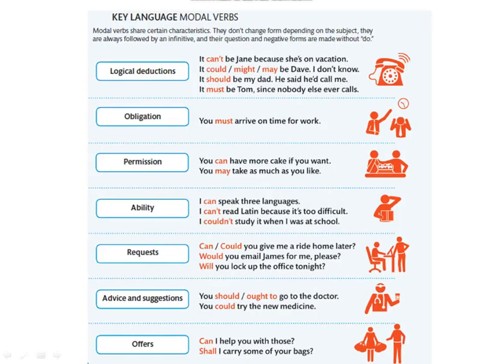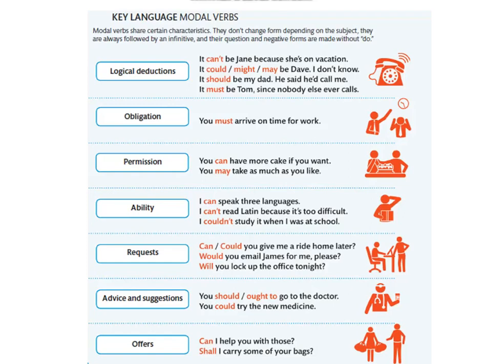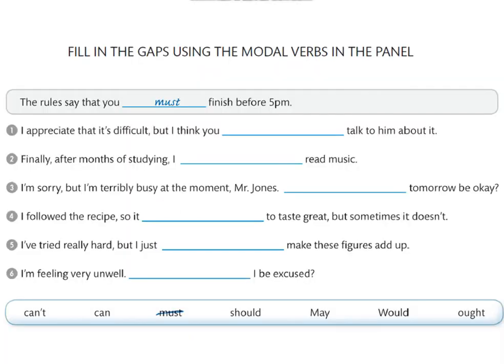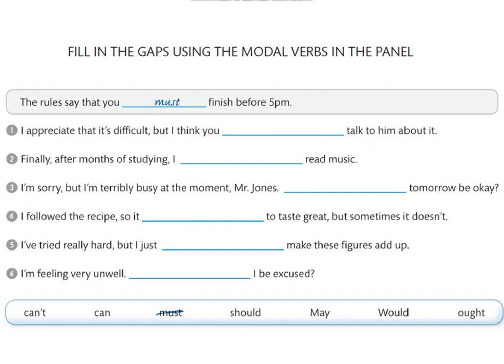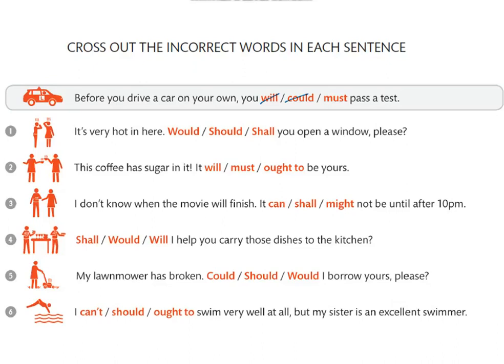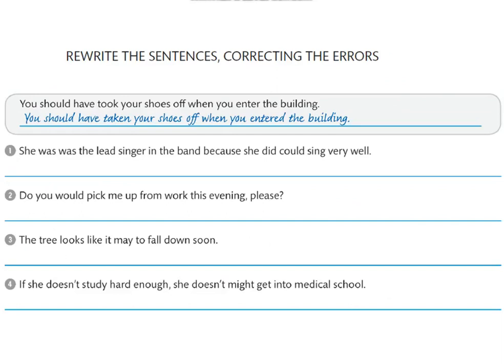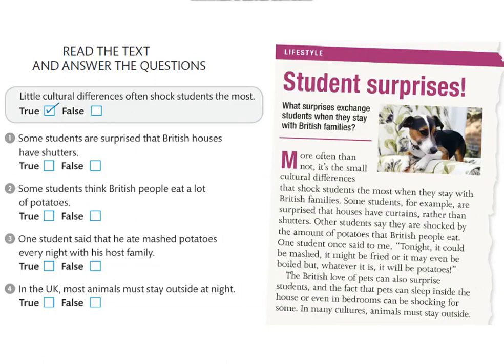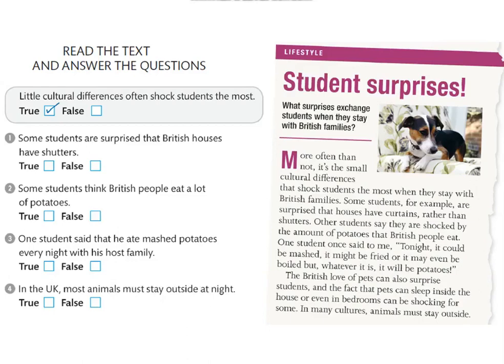Level C1 Lesson 04/10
Talking About Culture - Spoken English Lesson
In this lesson you will learn how to talk about Culture in English. You will learn vocabulary you can use to talk about Culture in English.